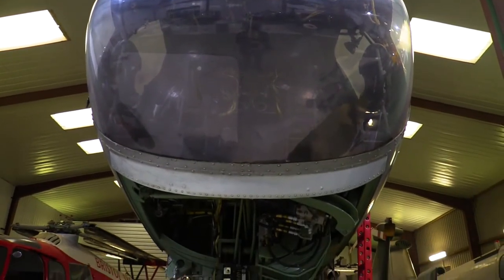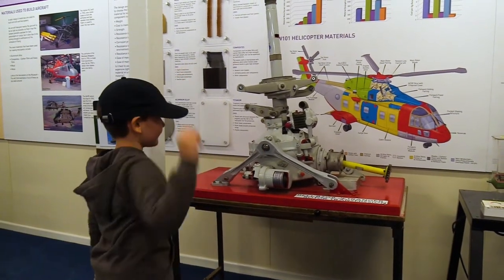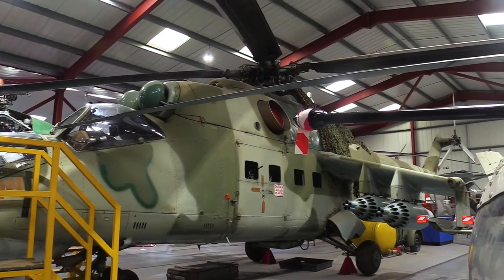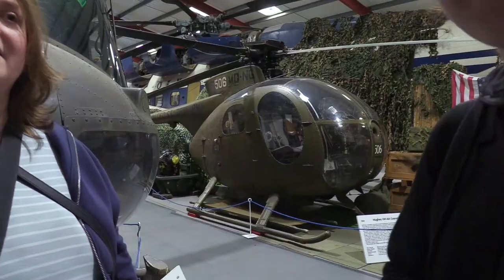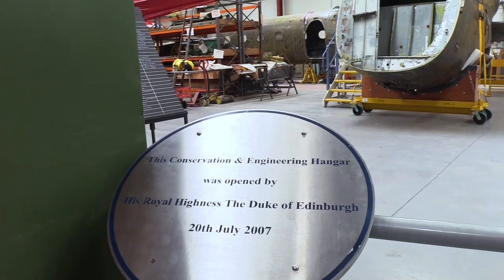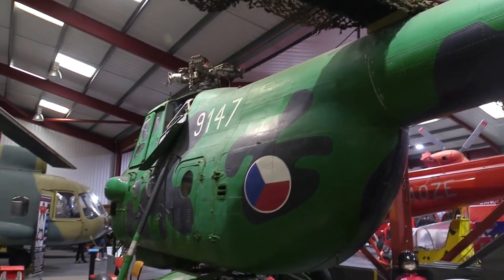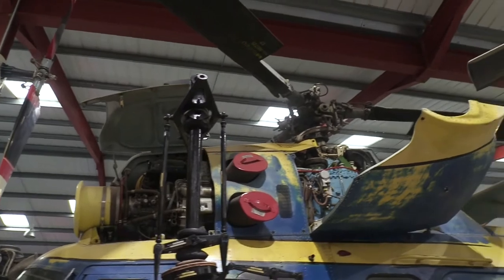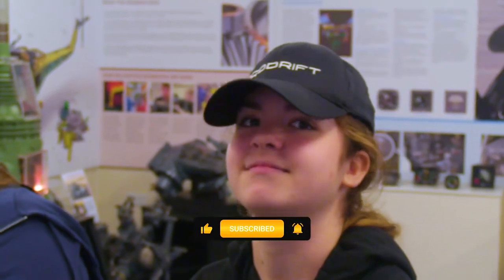The Helicopter Museum in Weston super Mare, United Kingdom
At this time we left RC helicopters behind, and we switched to full size.
It was a day-long family trip to the sea in Weston. And if we were there, we could not resist to see this museum: THE HELI MUSEUM.

This video is a taste of all there, a quick summary of a half day long visit, which could be even longer, there are so many to see.  It is a budget friendly programme with free parking, affordable ticket prices, cheap and good food and reasonably priced gifts from the shop. A family of four can make it way under 100 pounds.